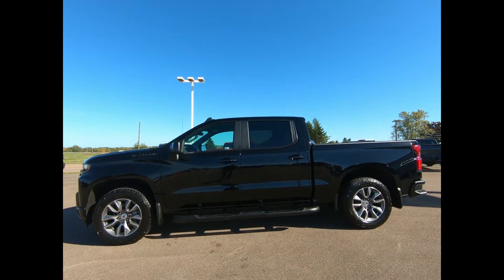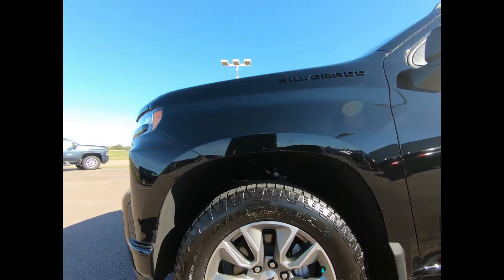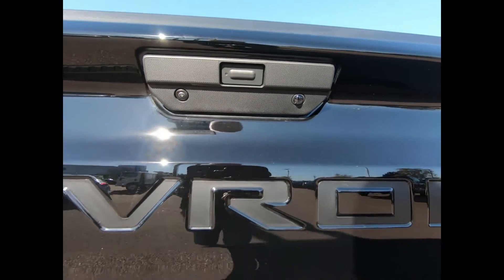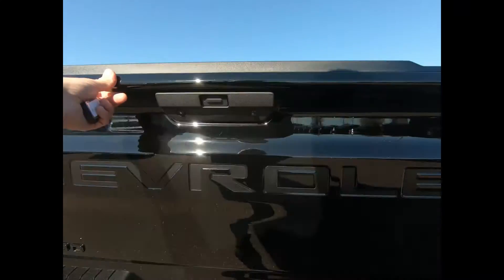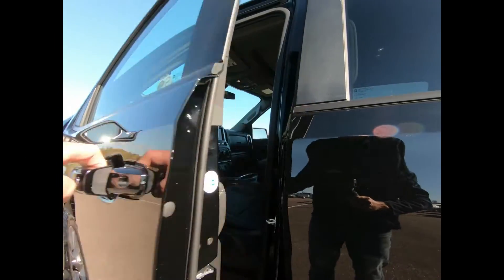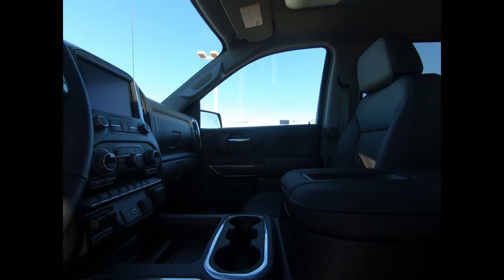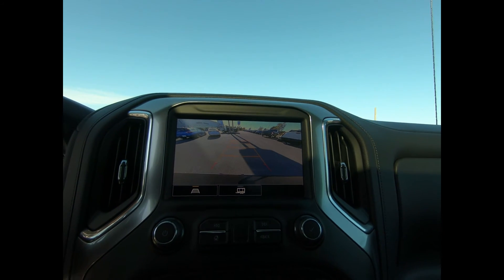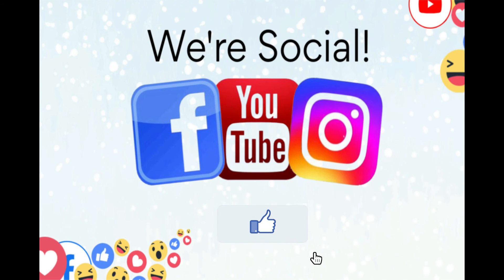2021 Silverado RST